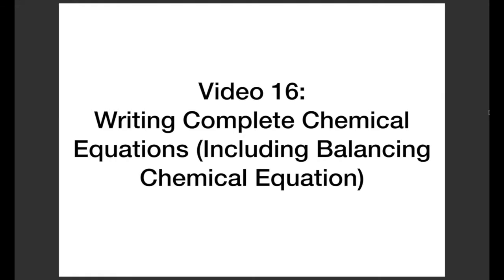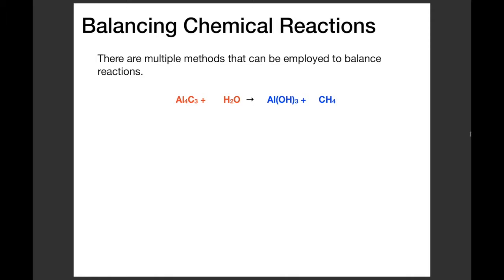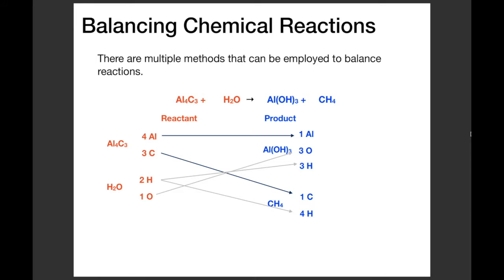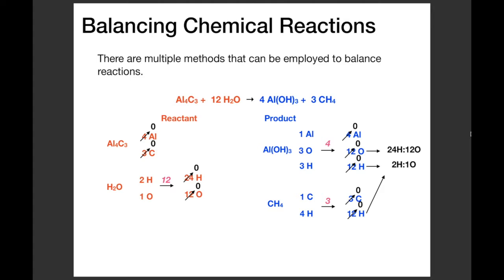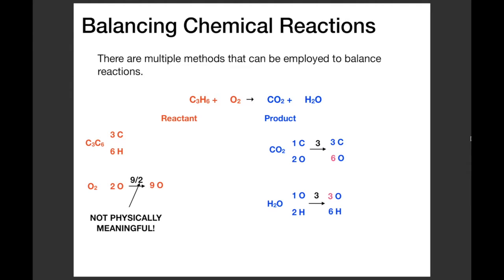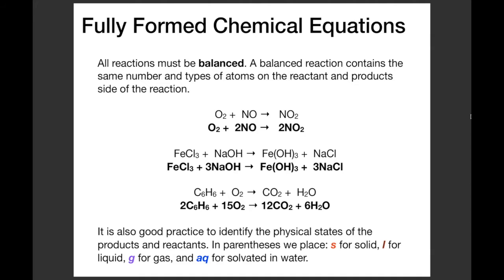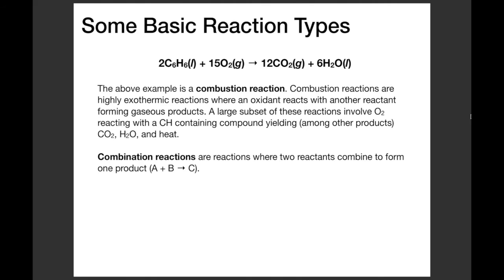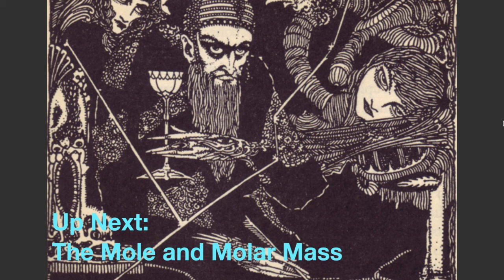Video 16: Balancing Chemical Reaction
In this video a systematic method for balancing chemical equations will be discussed. In addition, we will fully formulate chemical equations by added the physical states of the reactants and products, and go over basic reaction types.